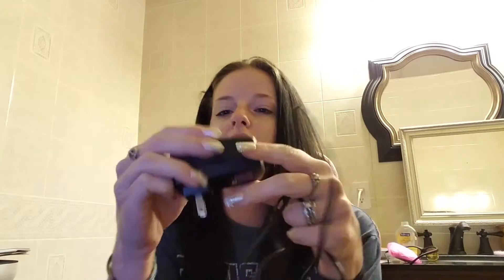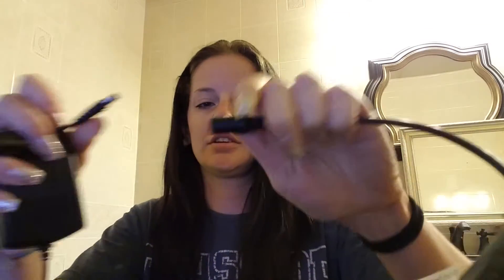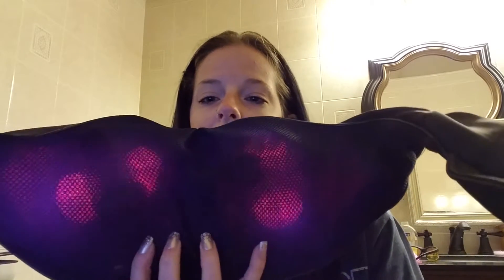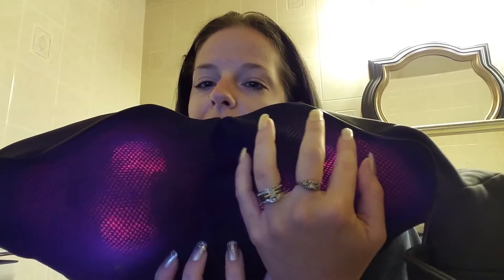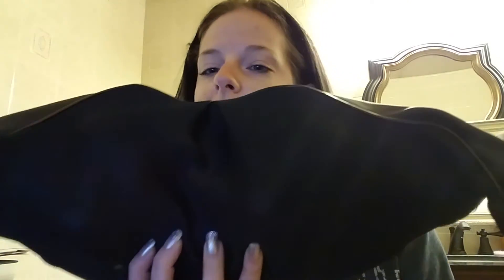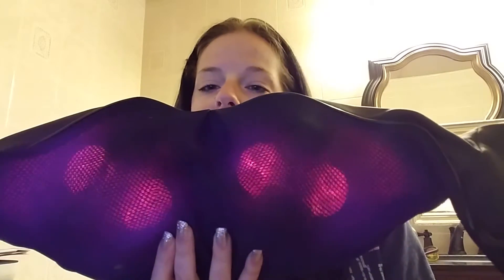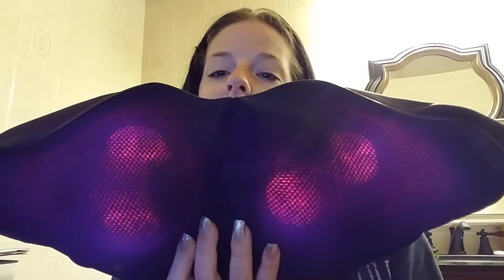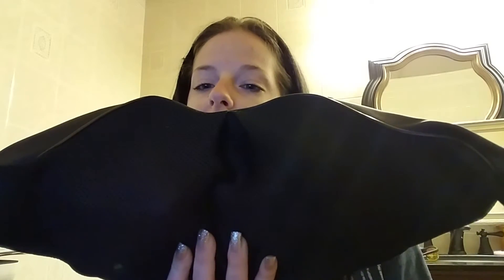Naturalico Shiatsu Massager Review